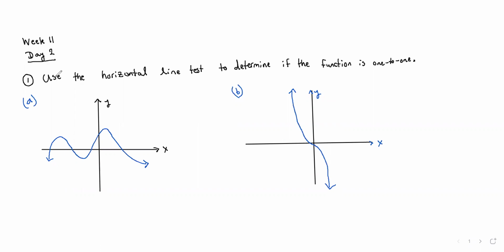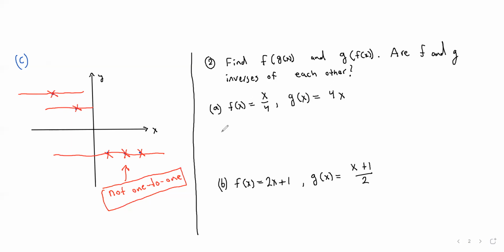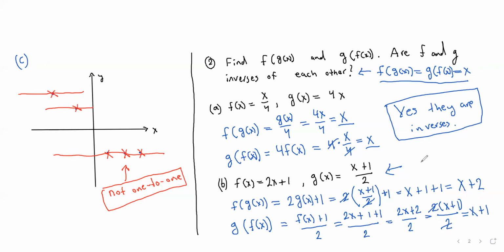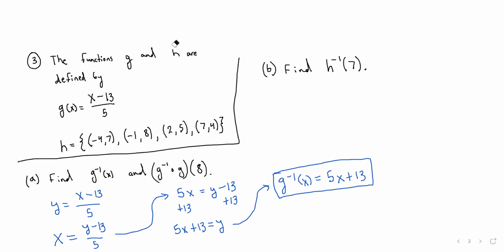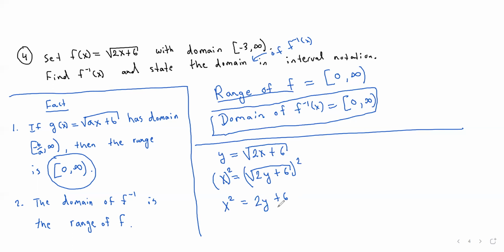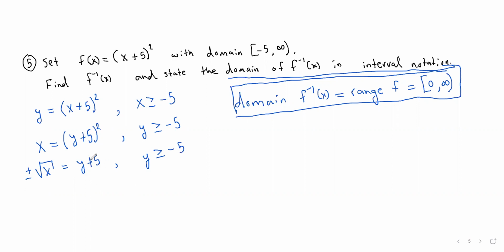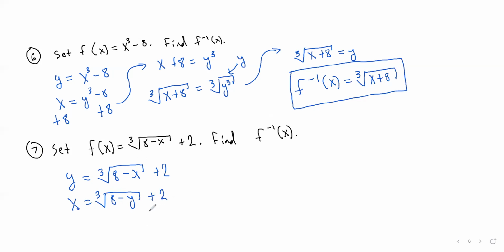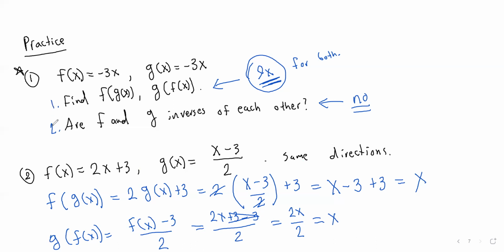Week 11 Day 2